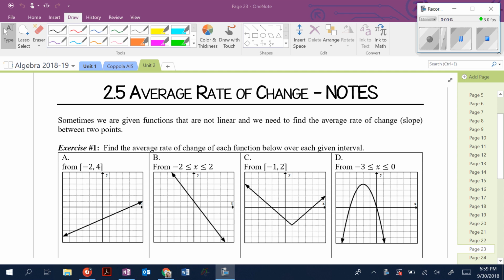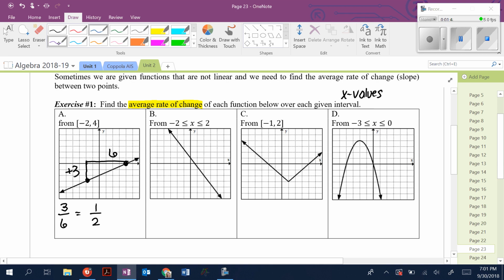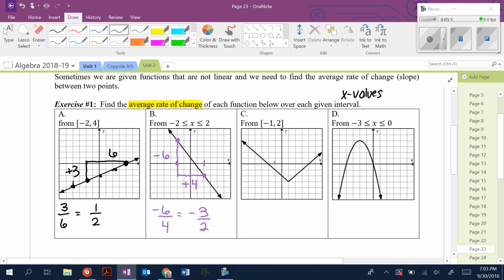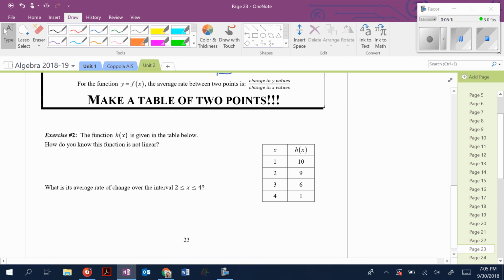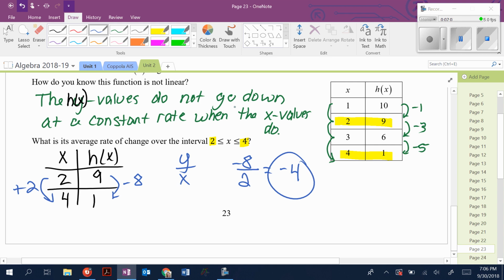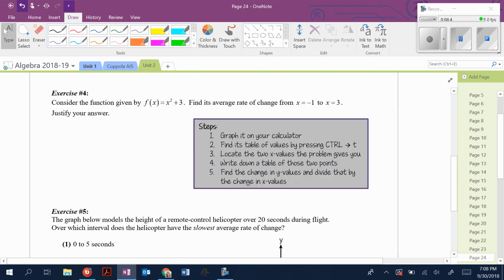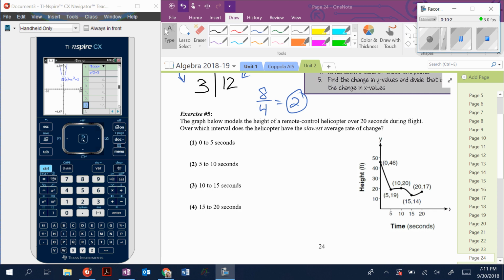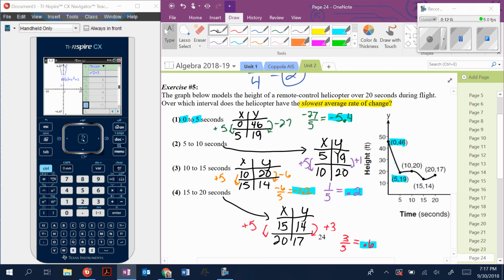2.5 Average Rate of Change